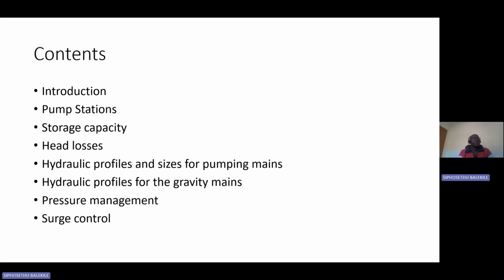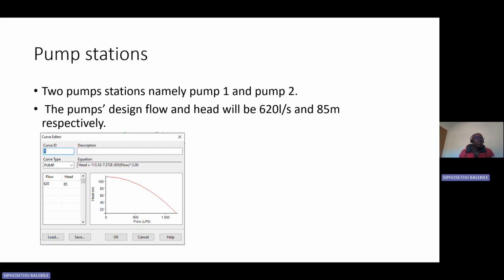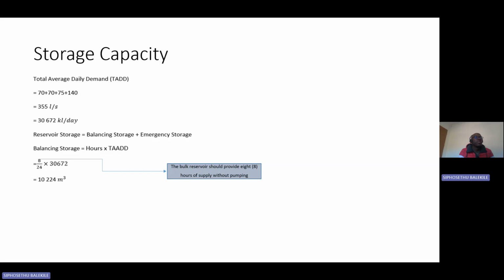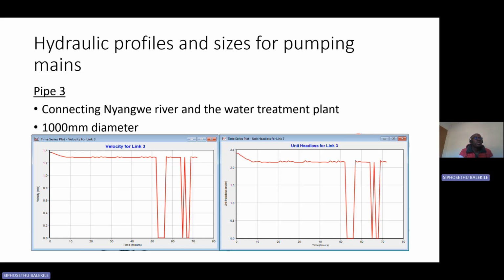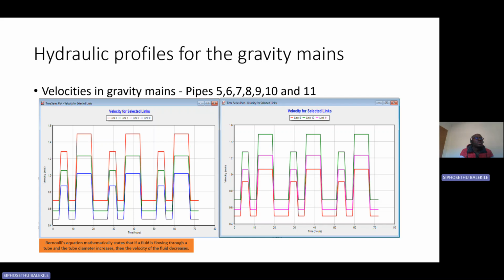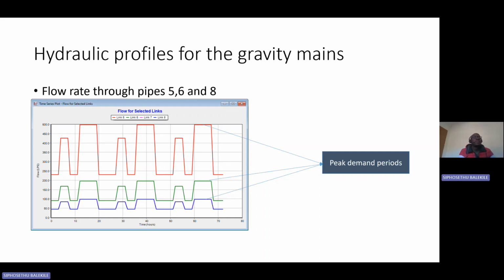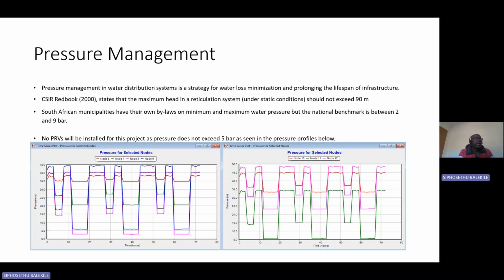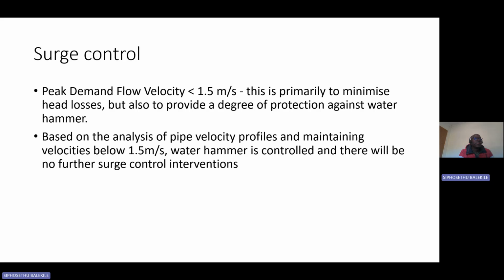July 7, 2024